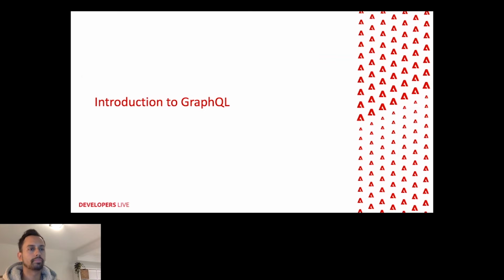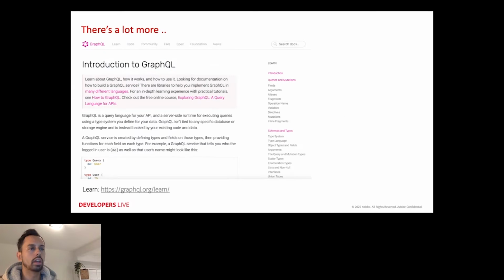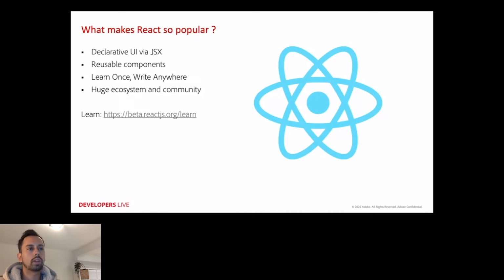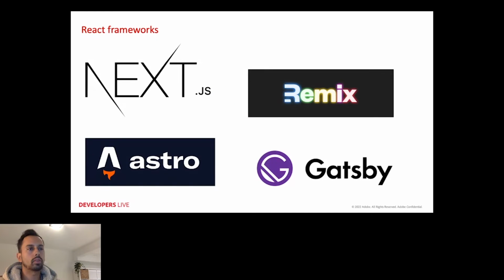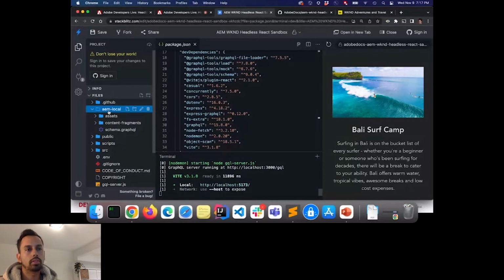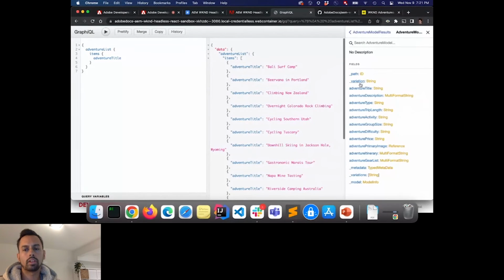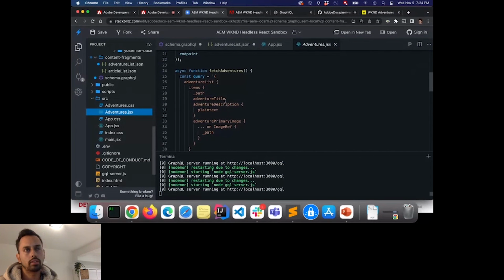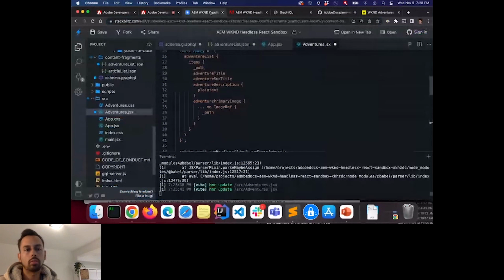Build Your First React App with Experience Manager Headless CMS | Adobe Developers Live: Headles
[ Level: Beginner ]

Introduction to Adobe Experience Manager headless CMS Content Fragments GraphQL capabilities.

In this session, you'll learn how to quickly setup a React App fueled with data coming from Adobe Experience Manager headless CMS.